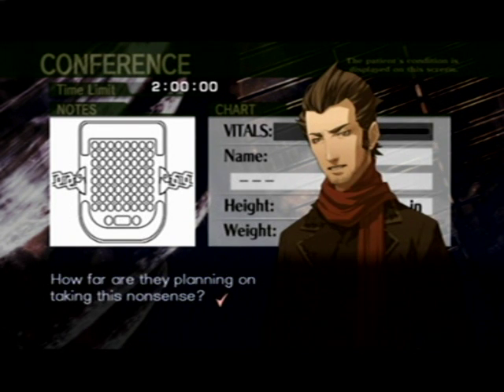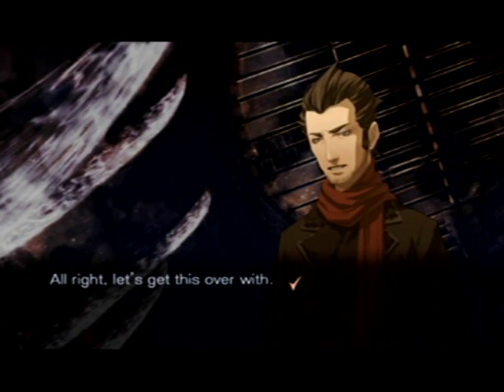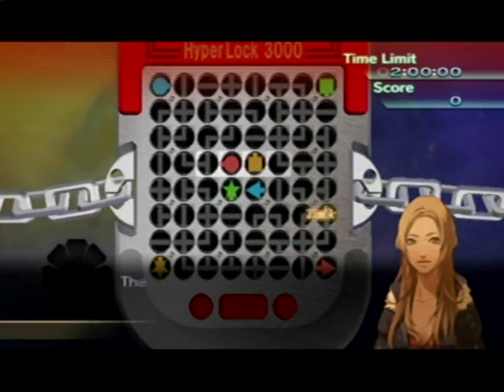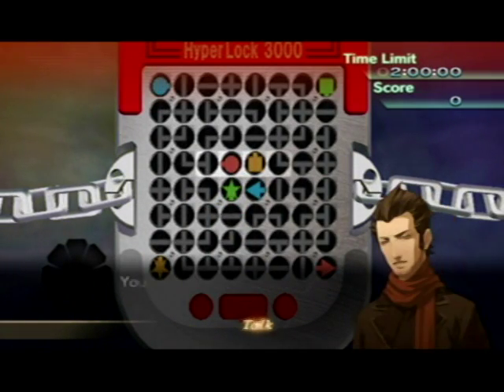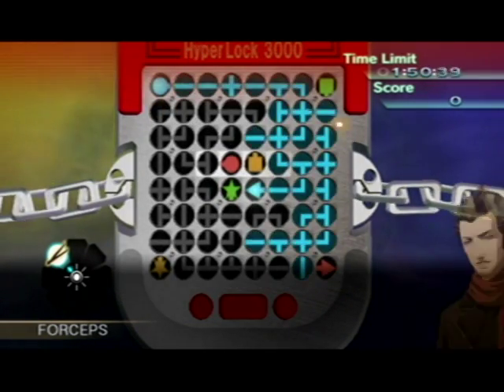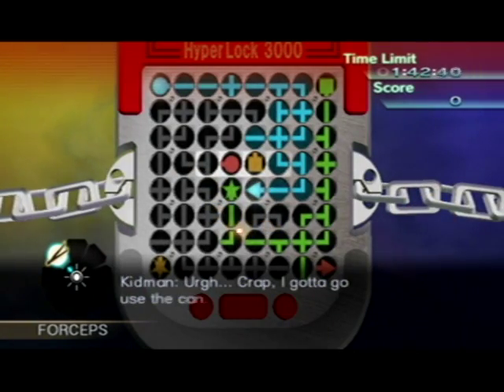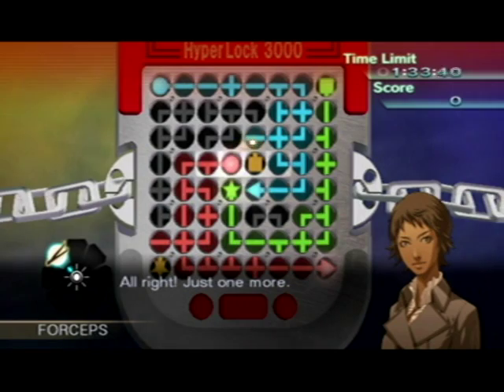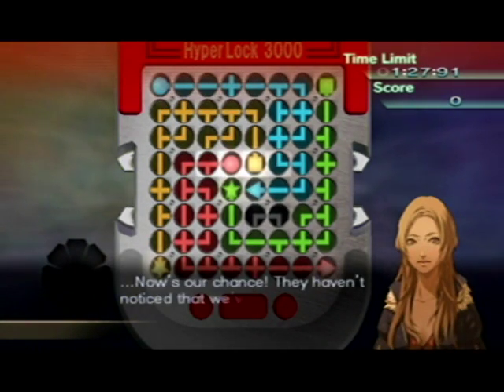Trauma Center: NB Chapter 5-7 S Rank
Another good one from TC.